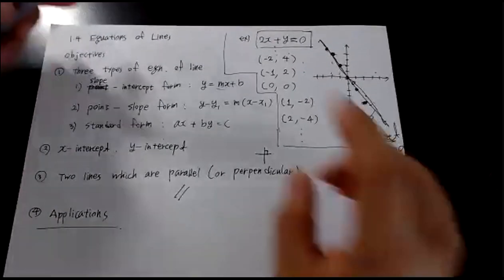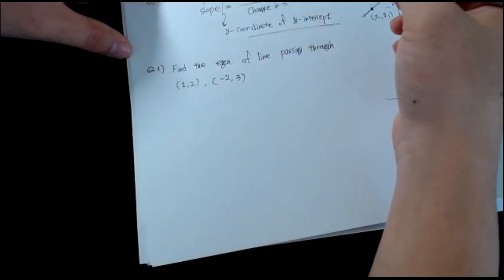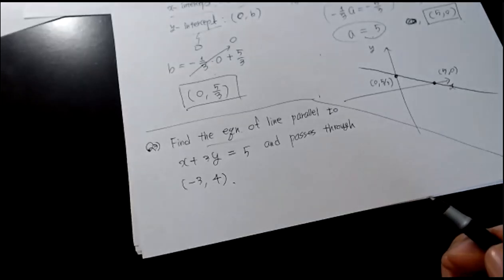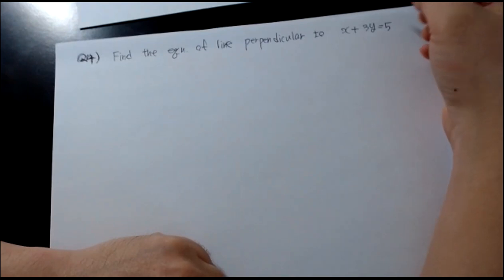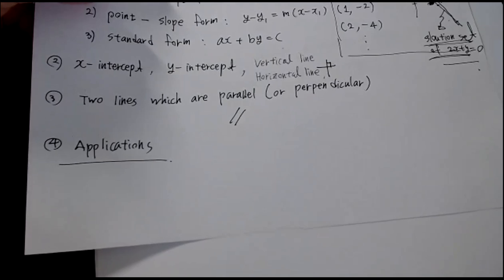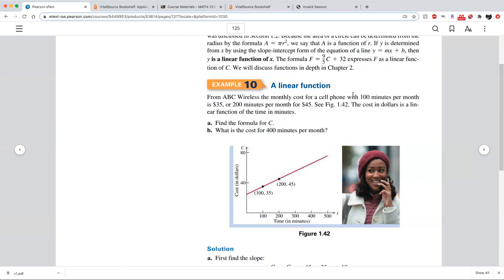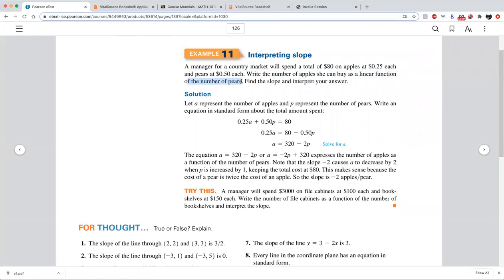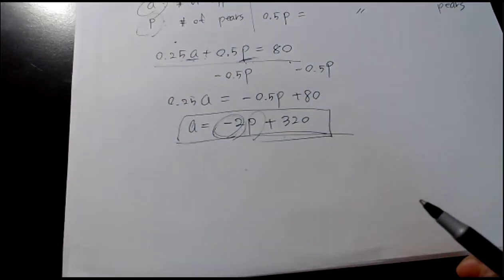College Algebra 1.4 Linear Equations in Two Variables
Textbook: College Algebra 6th edition by Mark Dugopolski